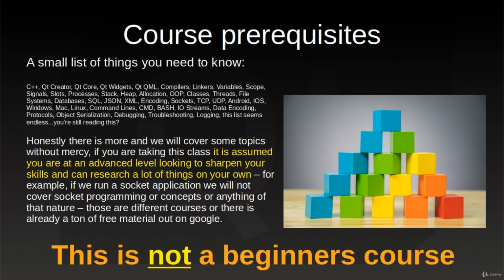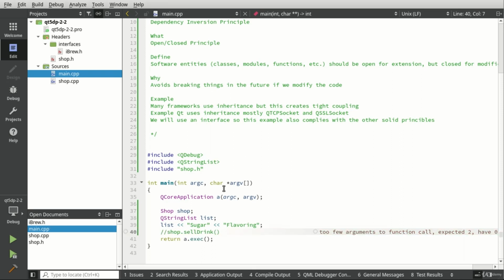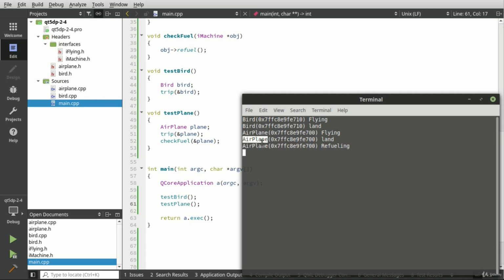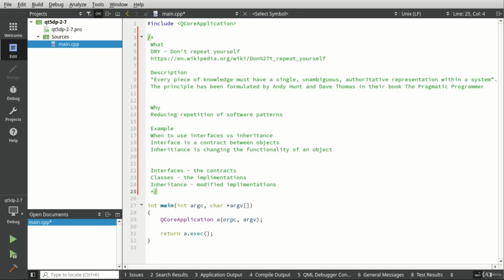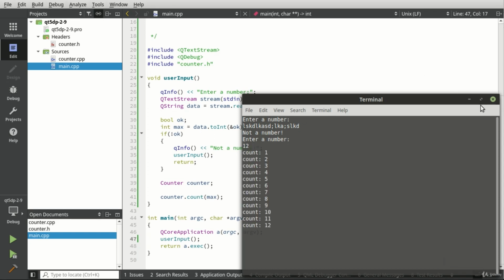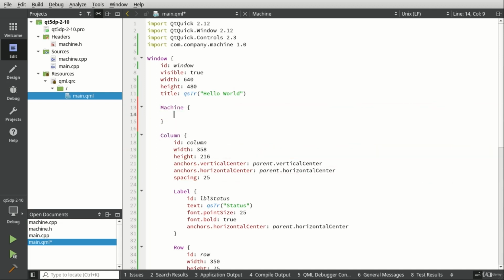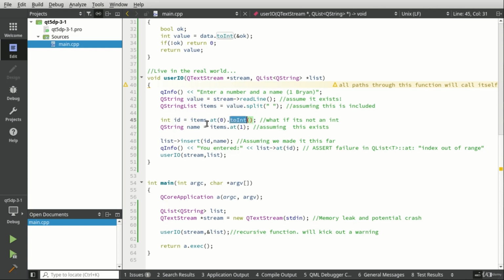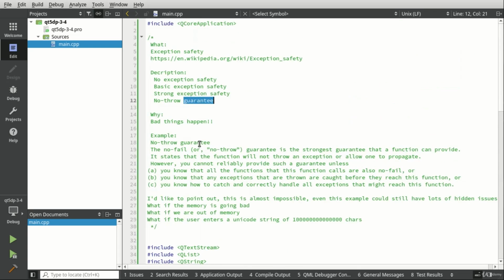123 Qt patterns